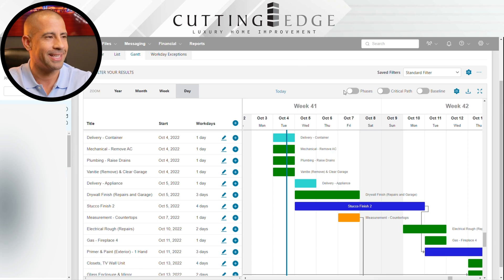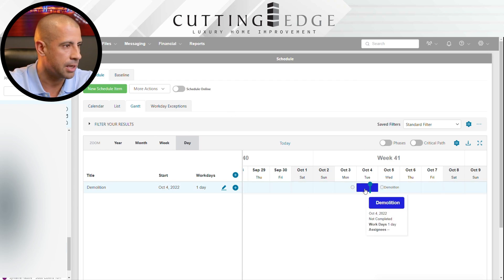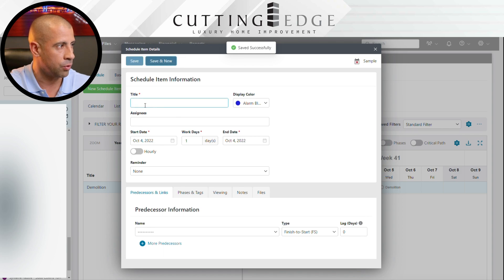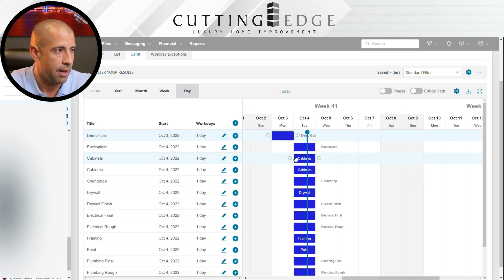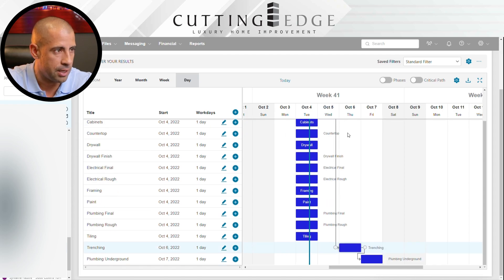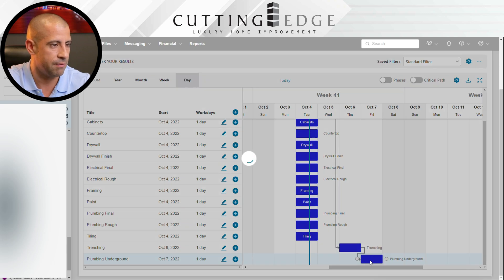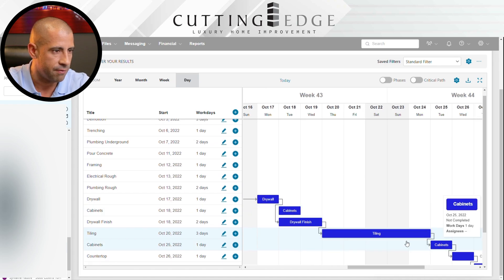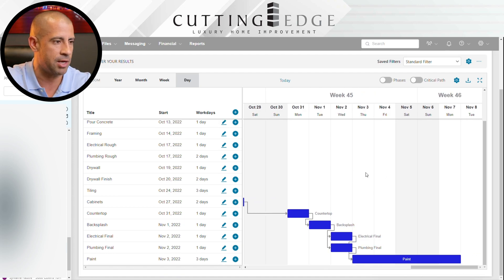How To Create a Successful Project Schedule with Buildertrend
In this video, I show you one of the most important expects of construction : How to create a successful project schedule using Buildertrend. I break down step by step on how we do it here at Cutting Edge Innovative. Enjoy!